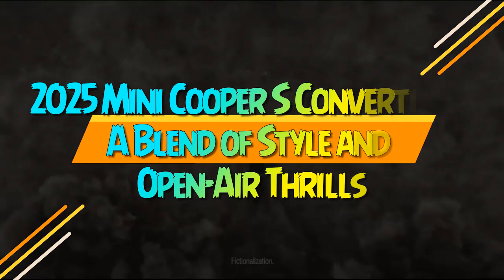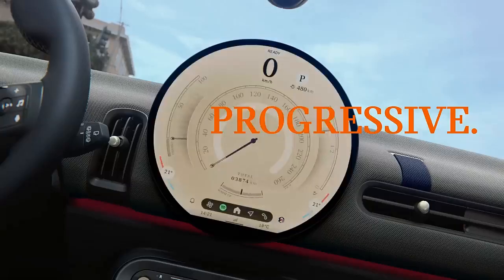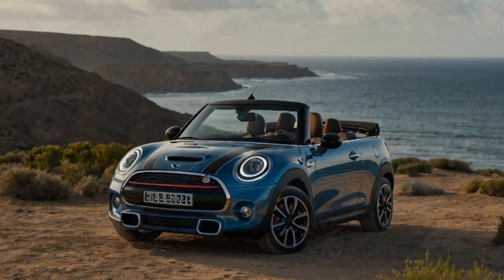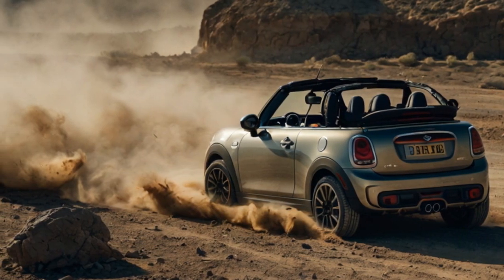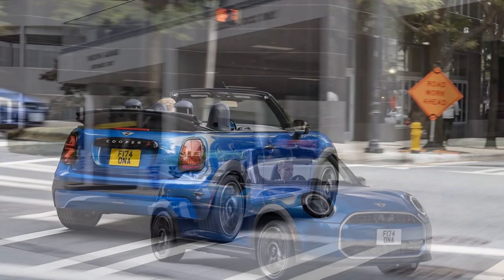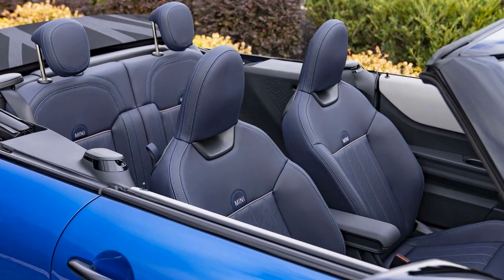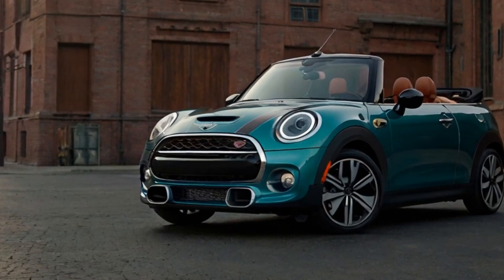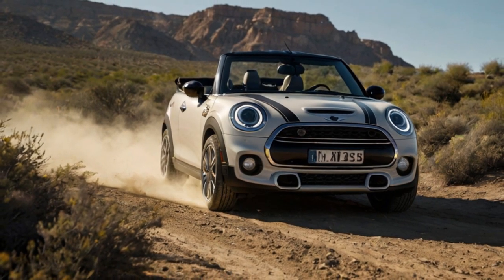2025 Mini Cooper S Convertible, A Blend of Style and Open Air Thrills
2025 Mini Cooper S Convertible, A Blend of Style and Open Air Thrills

1. We use trusted media sources in loading news and narrative content that we provide, in order to maintain accuracy and facts. We also include sources as references. please visit the sites we provide for more in-depth information related to the information or discussion we raise.

2. The material we use in making this video, is free and non-copyrighted content, or Creative Commons content, with fair use of content. If there is a problem or material that we use in the video in this channel, or there is a discussion about future business.